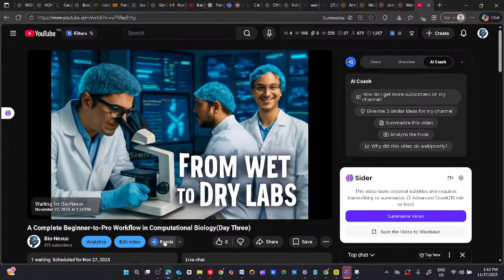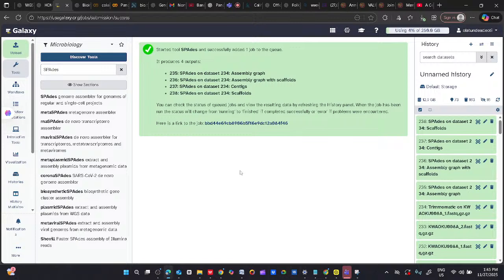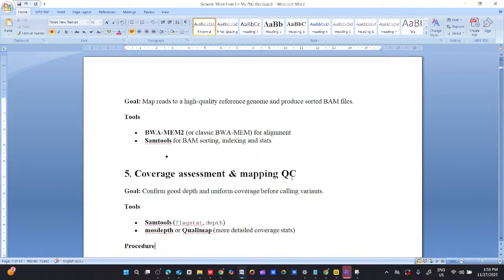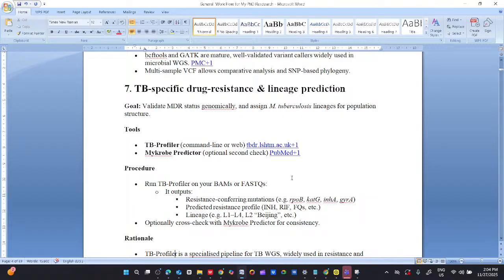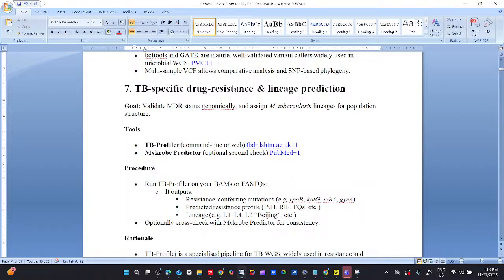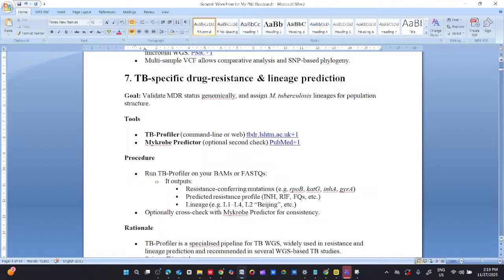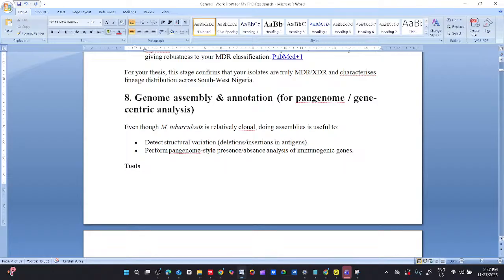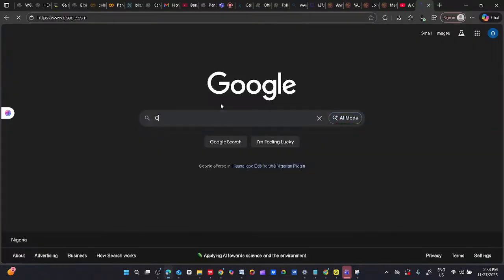A Complete Beginner-to-Pro Workflow in Computational Biology(Day Three)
This comprehensive teaching blueprint—“200 Hours of Rage and Aggression”—guides absolute beginners through the full end-to-end workflow of modern computational biology.
It includes built-in classwork, hands-on exercises, mini-projects, and reproducibility practices—crafted to turn complete novices into confident computational biologists capable of handling real-world pathogens like Mycobacterium tuberculosis.

10 KEYWORDS

computational biology, bioinformatics training, TB whole genome sequencing, MDR-TB workflow, immunoinformatics, pangenome analysis, reverse vaccinology, TB-Profiler, beginners bioinformatics course, genomic data analysis

TAGS (comma-separated)

computational biology, bioinformatics, tuberculosis genomics, WGS analysis, immunoinformatics, reverse vaccinology, pangenomics, genome assembly, TB-Profiler, educational workflow00:00 – 00:45 — Introduction

Brief overview of the program, what “200 Hours of Rage and Aggression” means, and who the course is designed for.

00:45 – 02:00 — Module 0: Getting Started (Orientation & Linux Basics)

How beginners transition into computational biology, Linux fundamentals, folder structure, metadata basics.

02:00 – 03:30 — Module 1: Ethics, Sampling, and Study Design

Stakeholder involvement, ethical approvals, sampling strategy across geographic regions, and building useful metadata.

03:30 – 05:00 — Module 2: Wet-Lab to Sequencer Workflow

From sputum to FASTQ: GeneXpert, smear microscopy, culture, DNA extraction, library prep, Illumina sequencing.

05:00 – 06:30 — Module 3: Core WGS Pipeline (The Heart of the Program)

Using FastQC, fastp, BWA-MEM2, samtools, bcftools, and quality-control techniques for real sequencing data.

06:30 – 08:00 — Module 4: Genomes, Annotation & Pangenomes

SPAdes assembly, Bakta annotation, gene presence/absence, identifying core vs accessory genes, and constructing phylogenies.

08:00 – 10:00 — Module 5: Reverse Vaccinology & Immunoinformatics

Selecting immunogenic proteins, epitope prediction (BepiPred, NetMHCpan), allergenicity/toxicity checks, and population coverage.

10:00 – 11:00 — Module 6: The Skill Integration Phase

Reproducible research practices, scripting automation, group projects, interpreting results, and preparing thesis-ready outputs.

11:00 – 12:00 — What Students Will Achieve by the End

Ability to run full pipelines, interpret AMR, select vaccine candidates, manage bioinformatics data, and present computational results professionally.

12:00 – END — Closing & Call to Action

Summary, encouragement, next steps, and invitation to join the full course or follow the channel for updates.
🔥 30–45 Second YouTube Hook (High-Retention Script)

“What if I told you that in less than 200 hours, you could learn the exact workflow used by real scientists to go from a sputum sample… to predicting drug resistance… to designing vaccine candidates?

Welcome to 200 Hours of Rage and Aggression — the only beginner-friendly bioinformatics roadmap that takes you inside the full computational biology pipeline. No shortcuts. No confusion. Just pure, hands-on mastery.

Across 196 practical hours, you’ll learn how to organize raw FASTQ files, run FastQC like a pro, trim reads, align genomes, call variants, interpret TB resistance, build pangenomes, and even design immunoinformatic vaccine constructs — step by step.

So if you’re a student, a researcher, or a beginner who has ever looked at bioinformatics and thought, ‘Where do I even start?’… this is your starting point.

Let’s dive into the workflow that transforms complete novices into real computational biologists.”